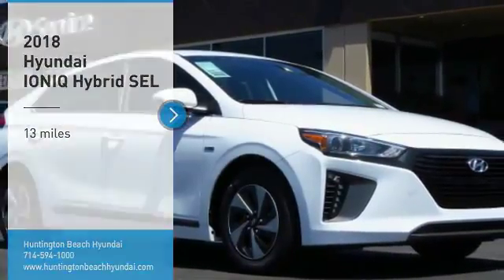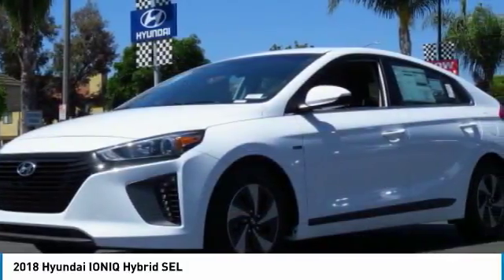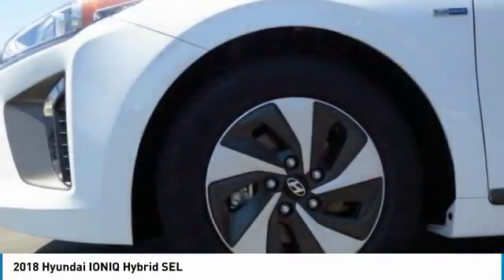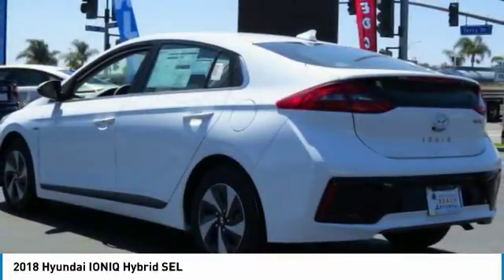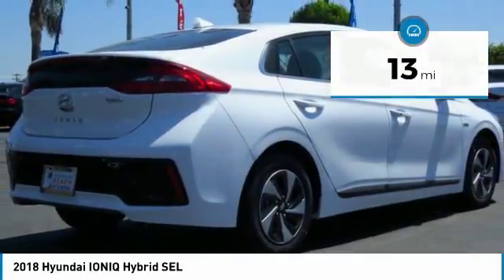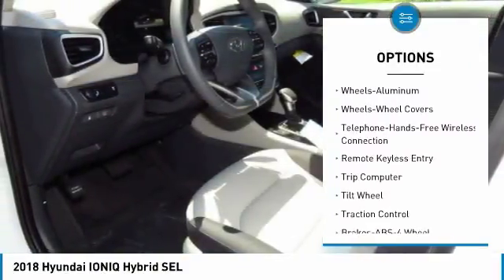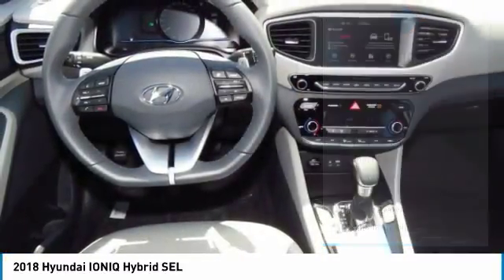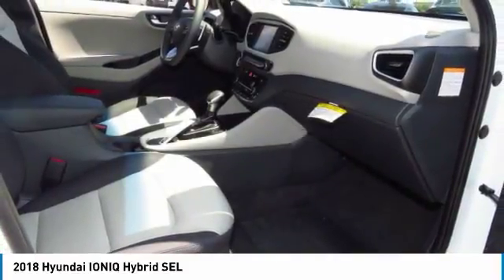2018 Hyundai IONIQ Hybrid Huntington Beach CA 18B99913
2018 Hyundai IONIQ Hybrid SEL

16751 Beach Blvd.

2018 Hyundai Ioniq Hybrid 4D Hatchback Ceramic White 1.6L I4 DGI Hybrid DOHC 16V LEV3-ULEV125 FWD Apple Car Play & Android Auto, 7-inch Color Touchscreen, ABS brakes, Blind spot sensor: Blind Spot Detection (BSD) with Lane Change Assist (LCA) warning, Exterior Parking Camera Rear, Front dual zone A/C, Heated front seats, Low tire pressure warning, Remote keyless entry.brbrbrDealer Installed accessories are optional and may be purchased for an additional charge.All prices subject to government fees and taxes, any finance charges, any dealer document preparation charge, and any emission testing charge.While we make every effort to ensure the data listed here is correct, there may be instances where some of the factory rebates, incentives, options or vehicle features may be listed incorrectly as we get data from multiple data sources. PLEASE MAKE SURE to confirm the details of this vehicle (such as what factory rebates you may or may not qualify for) with the dealer to ensure its accuracy. Dealer cannot be held liable for data that is listed incorrectly.